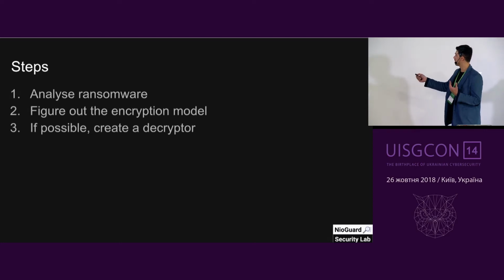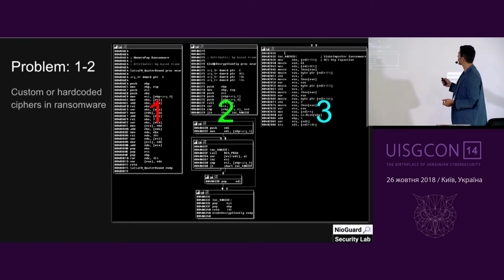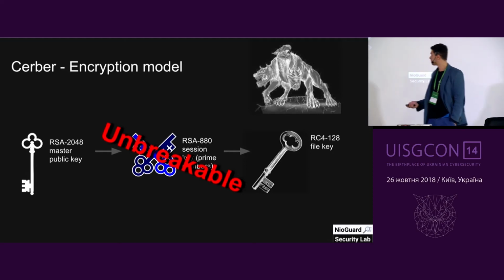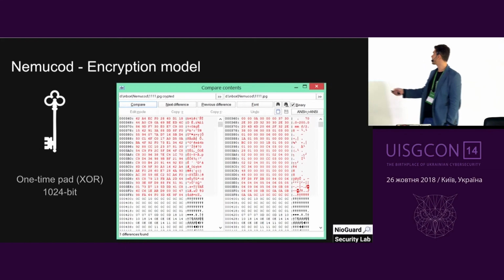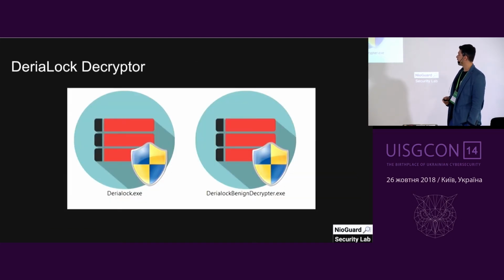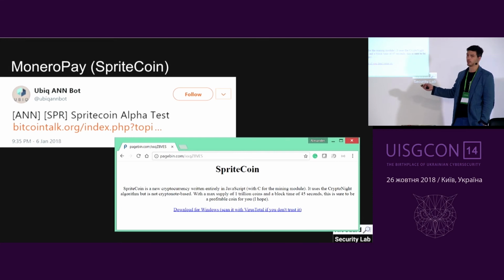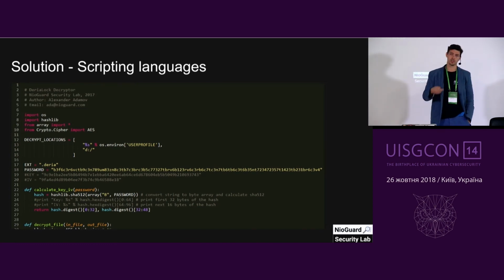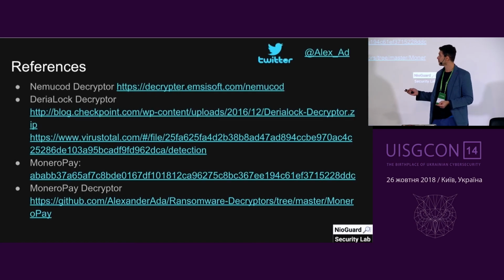UISGCON14 Alexander Adamov, Creating Ransomware Decryptors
Alexander Adamov, Creating Ransomware Decryptors on cyber security conference UISGCON14